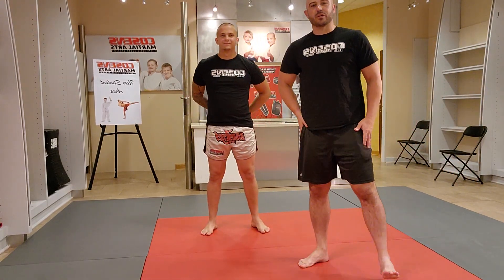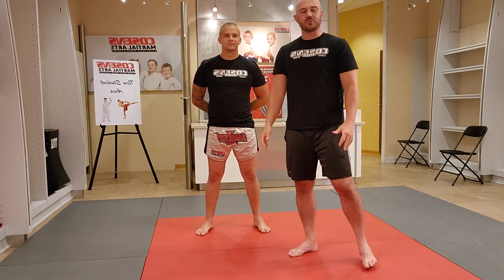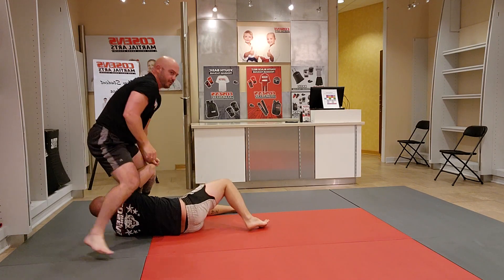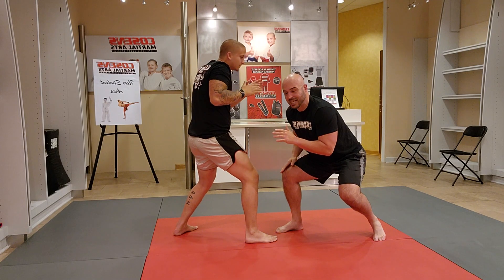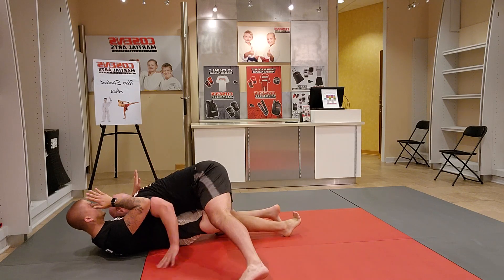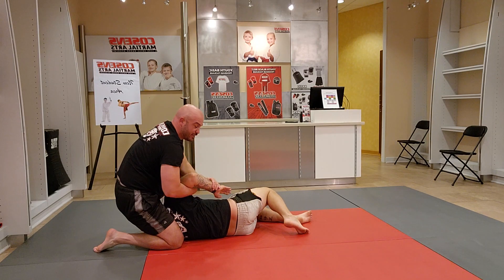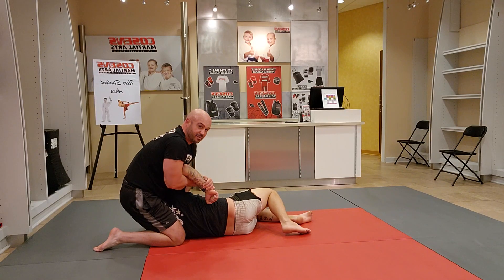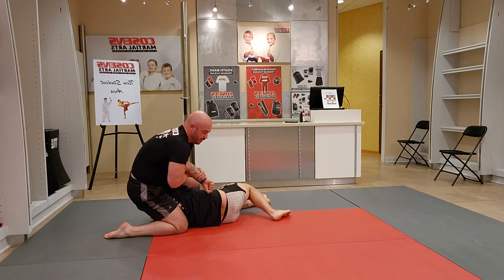Side A: Jab-Cross Side B: Parry-Perry-Blast Double Leg-North South Position-Kimura